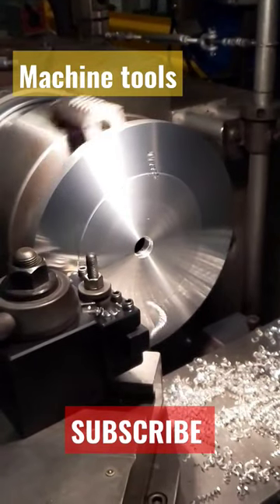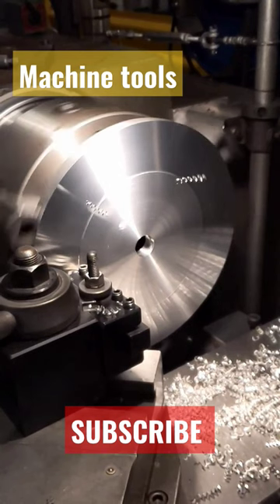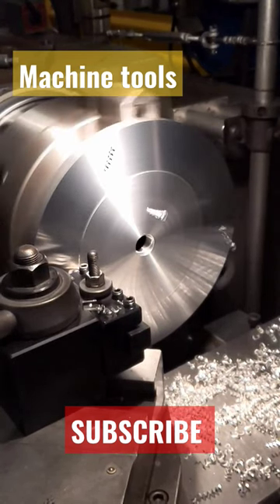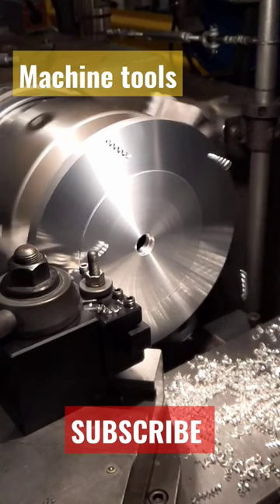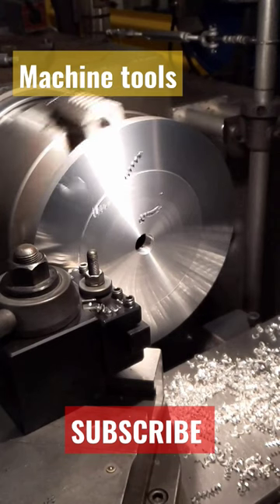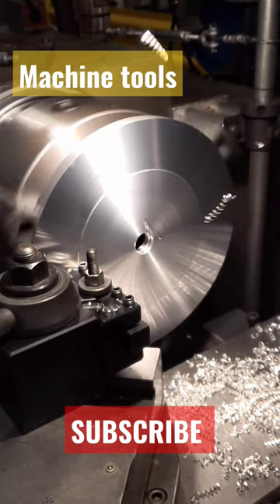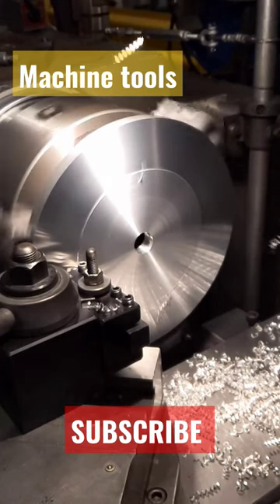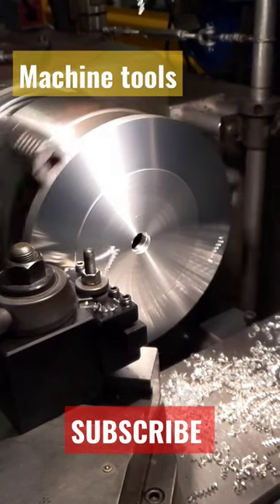Workshop technology ||Tool Room machines || Enjoy your tool rooms jobs || Machine ability of metal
Tool room is the room where the tools are kept for storage, prepare, repairing and machining. The space area can be varied based on the types of the tool room machines and applications. It may include high end electro-mechanical equipments for different applications like grinding, milling, shaping, slotting of metals.
The highly useful tool room machines include the milling, hacksaw, bandsaw, grinding, shaping and slotting. It is a tool, used for machining solid materials.